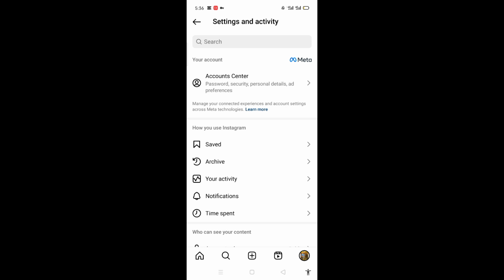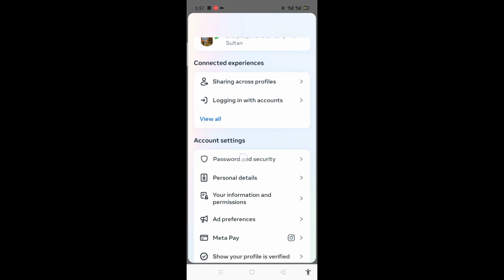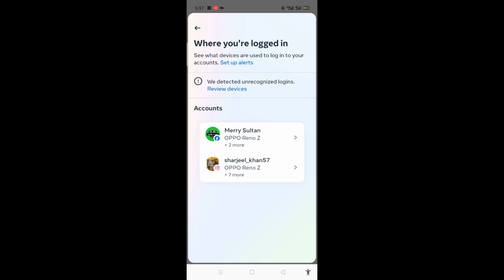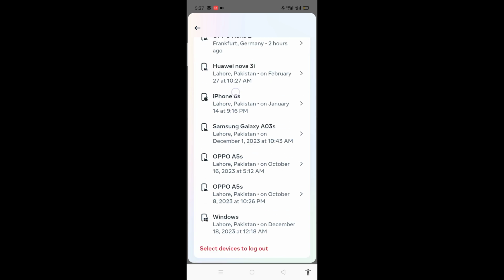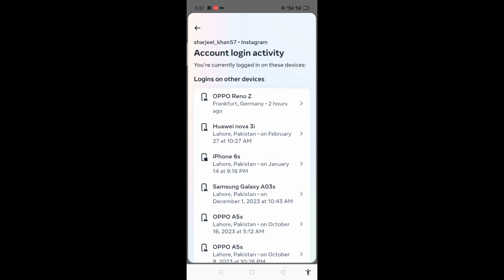How to see who logged into your instagram account (2024)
How to see who logged into your instagram account

In this video i´ll show you How to see who logged into your instagram account. The method is very simple and clearly described in the video. follow all the steps & see who logged into your instagram account